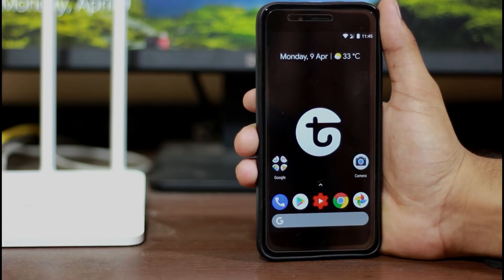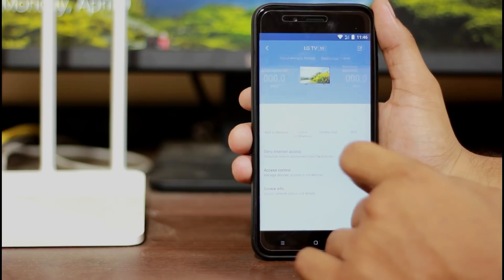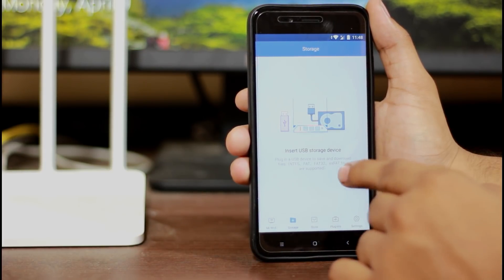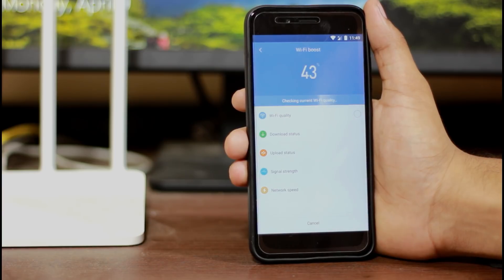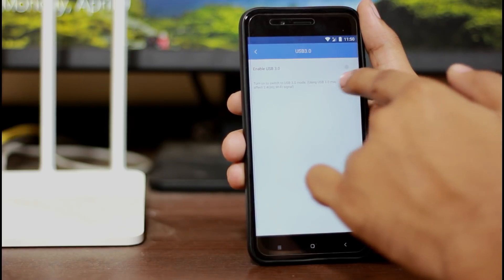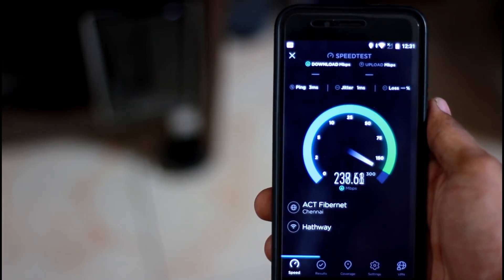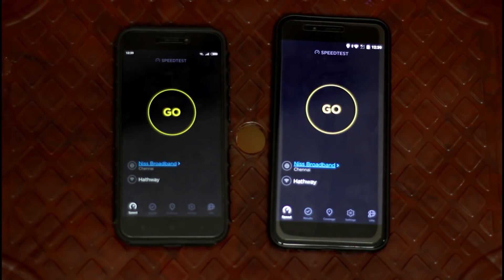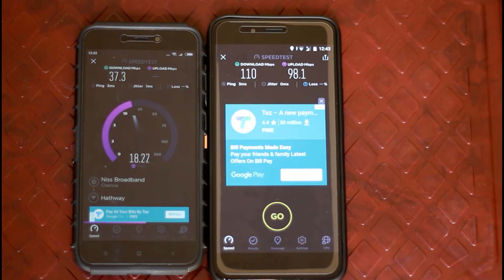Mi Router 3G Speedtest And MiWiFi App Tutorial!Geekytamizha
Hey guys this is Geekytamizha and in this video we are going to see the Speedtest of the Mi router 3G And we are also going to see the tutorial to use MiFi App!This is a dual band router which has both 2.4GHz bands and the 5Ghz bands!It gives immense results!Just check it for yourself!Stay SUBSCRIBED:)

MAGILCHI:)